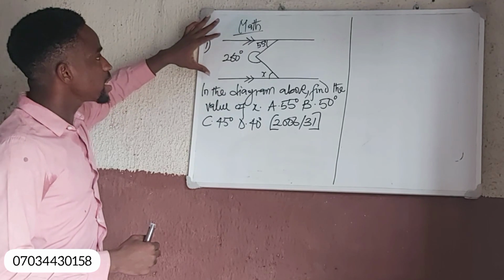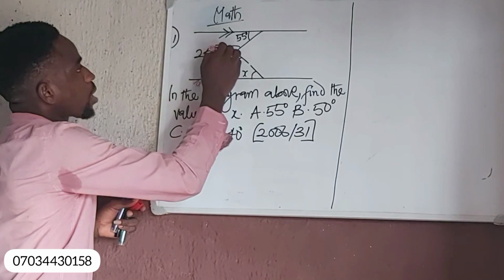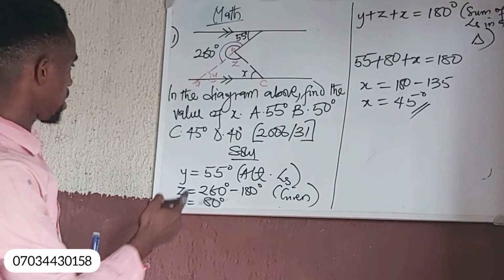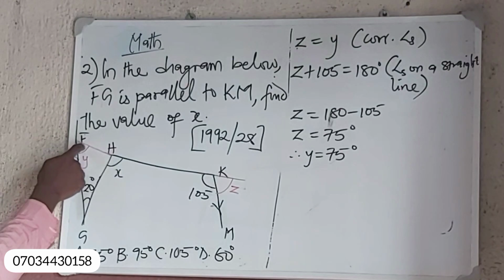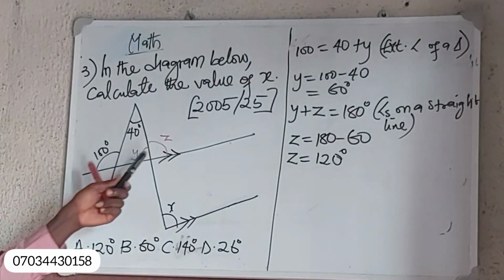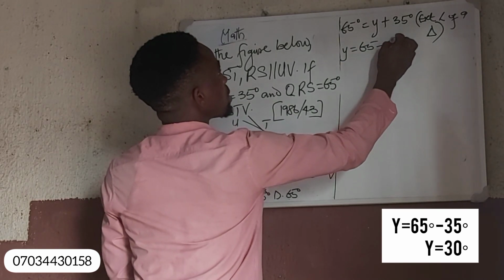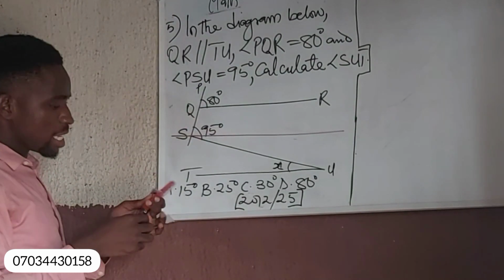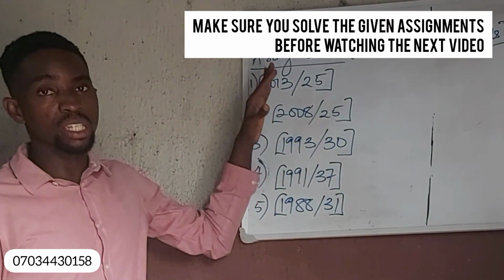002 Plane Geometry : Examples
Trigonometry for UTME, WAEC, NECO, GCE exams